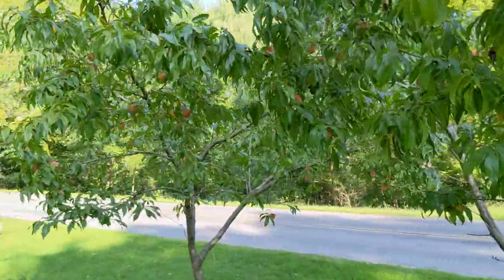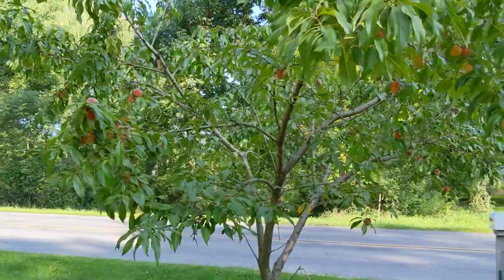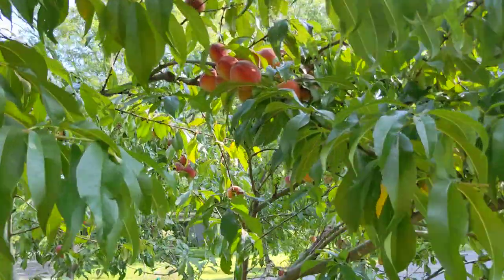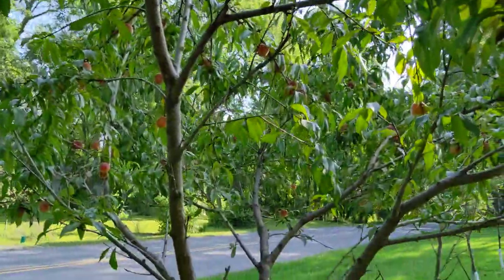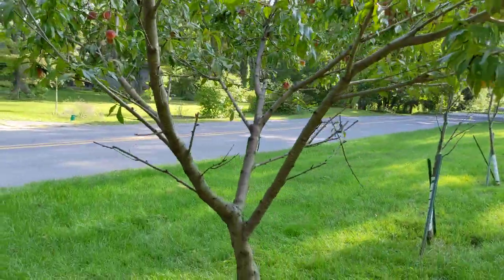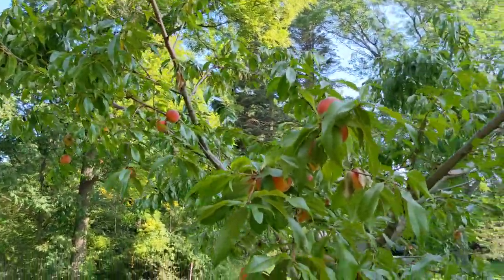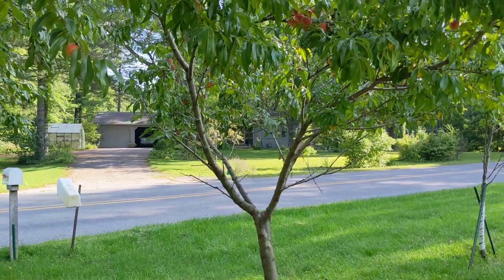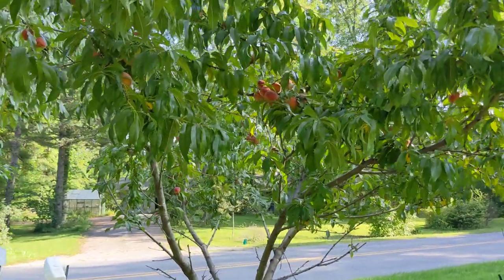Red Haven Peach tree after 7 years